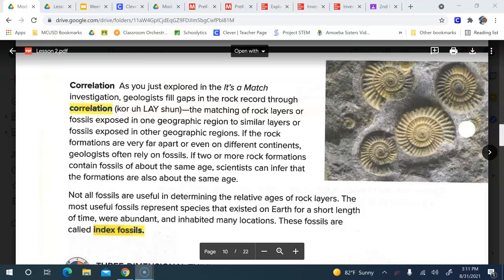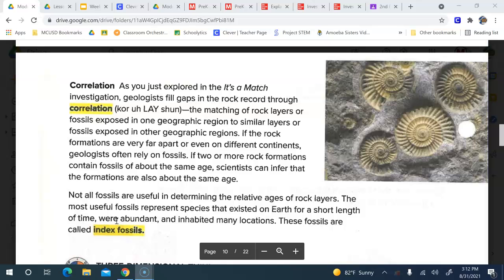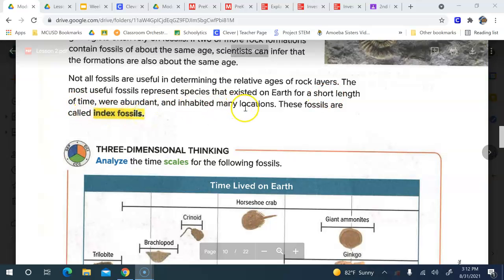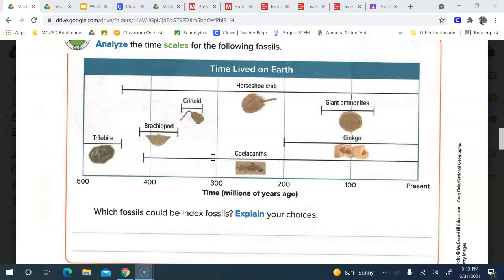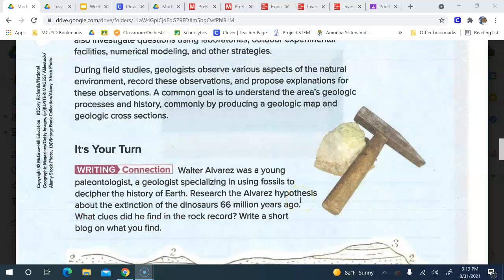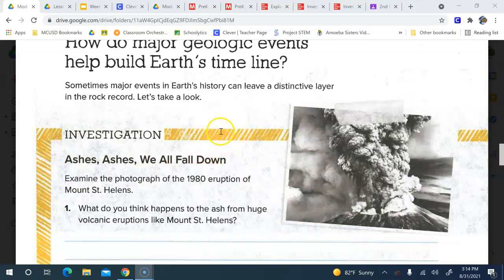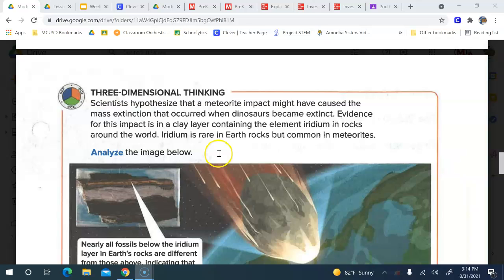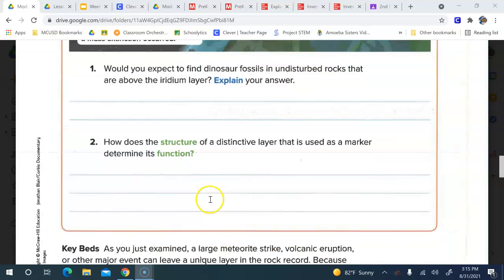8th Grade pages 36-39